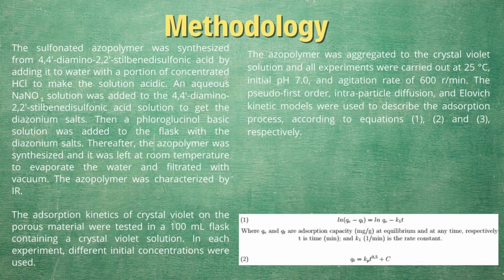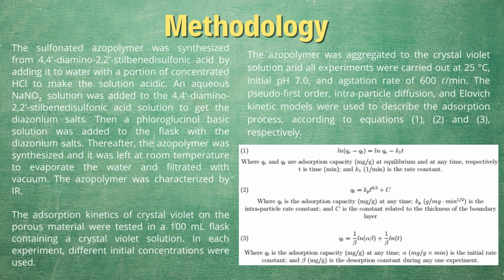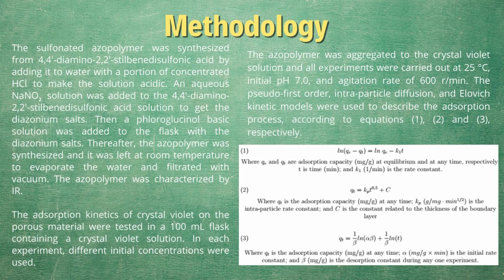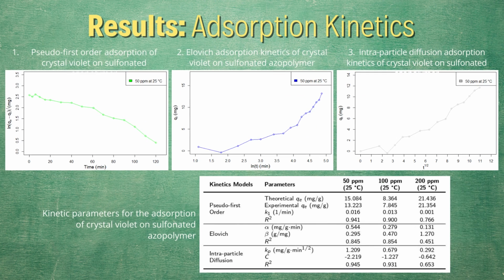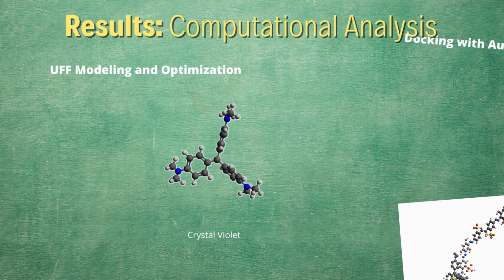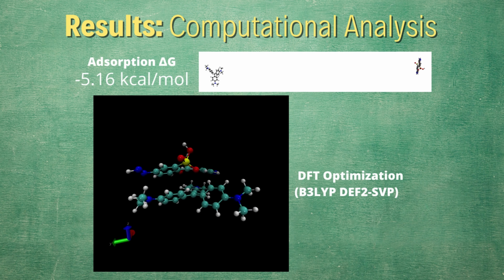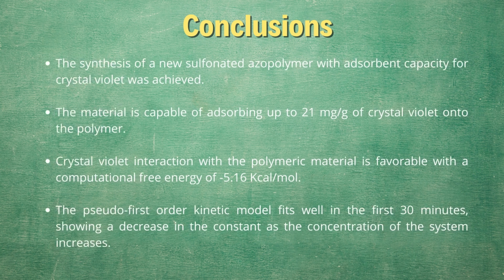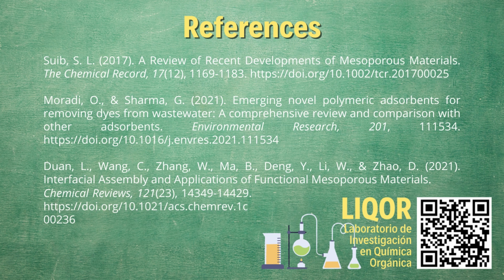Adsorption evaluation of 2d azosulphonaated polymer with violet cristal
ynthesis of sulphonated azopolymer and its evaluation of kinetic adsorption of violet crystal. Check our poster tomorrow.